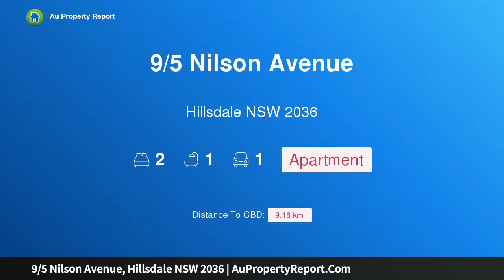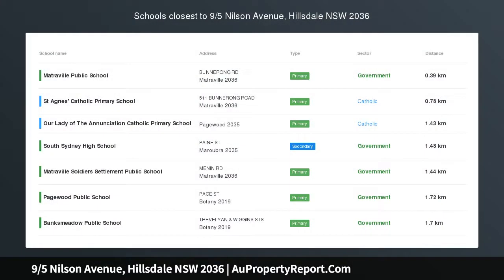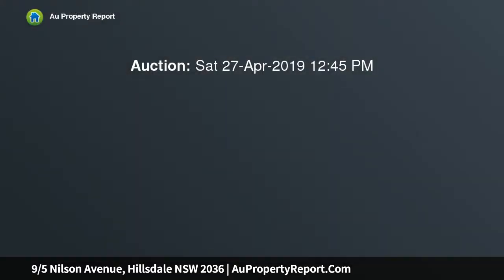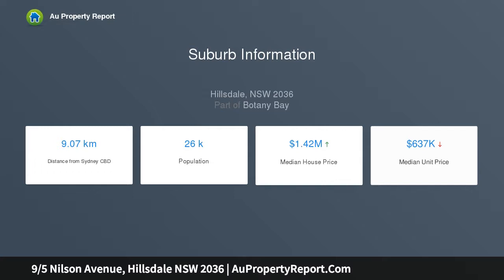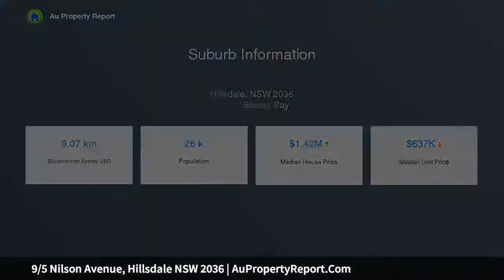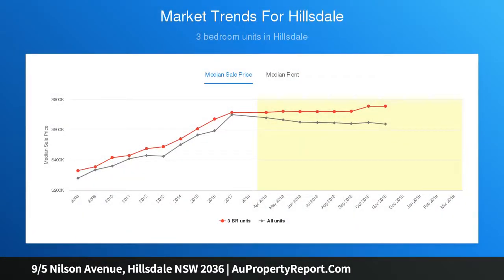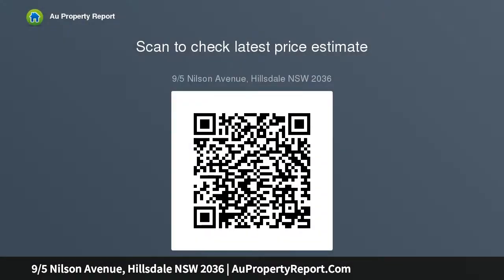9/5 Nilson Avenue, Hillsdale NSW 2036 | AuPropertyReport.Com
9/5 Nilson Avenue, Hillsdale NSW 2036
Property Type: apartment
Bedrooms: 2
Bathrooms: 2
Car Space: 1
Ideal First Home or Investment